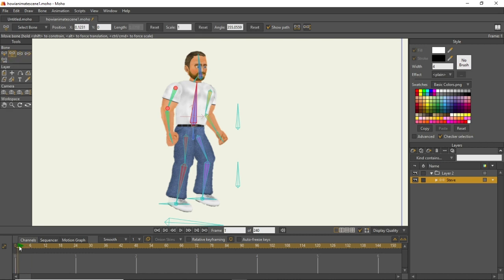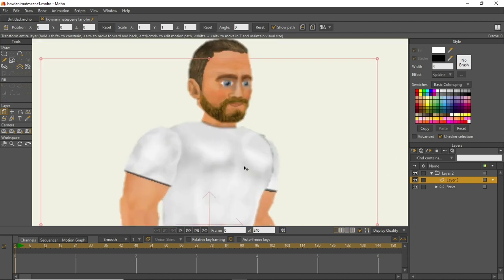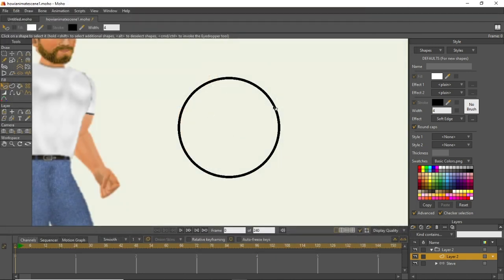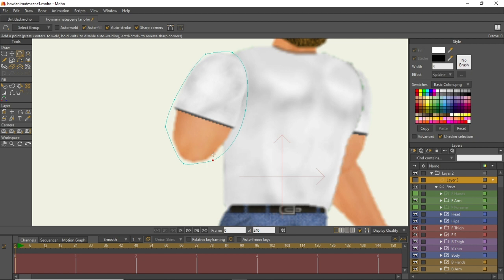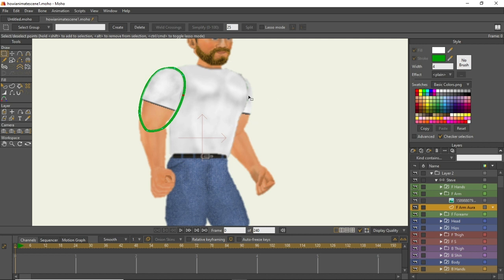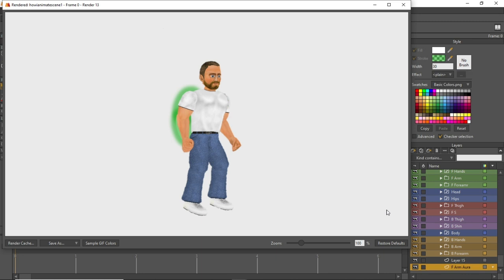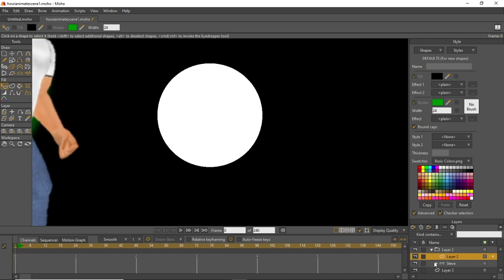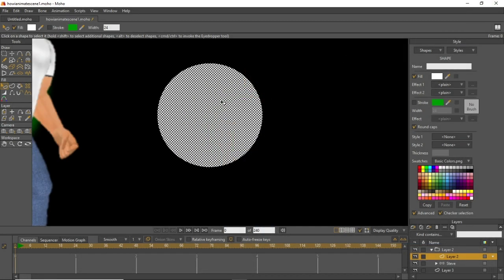How I Create My Super City Animations | Moho Animation Tutorial EP. 12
Part 10 of my animation tutorial. In this Tutorial I teach you how to create an aura for your character.

Hopefully you guys understood and enjoyed the video. If you have any questions, be sure to leave them down below in the comments.